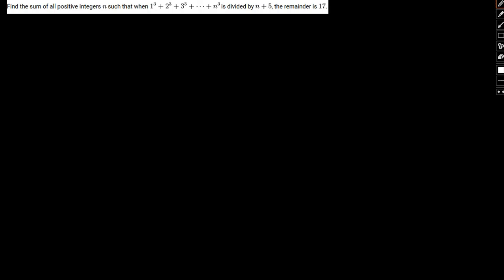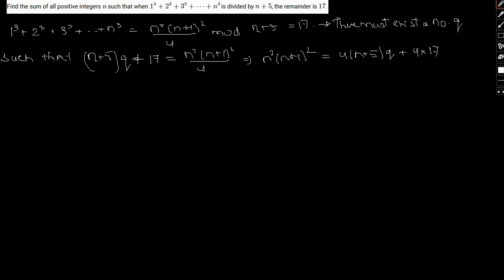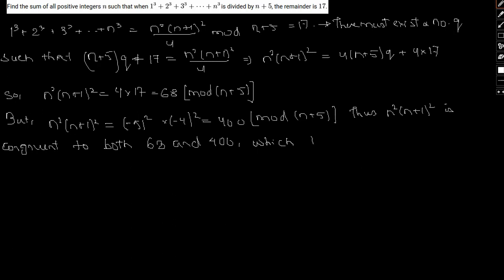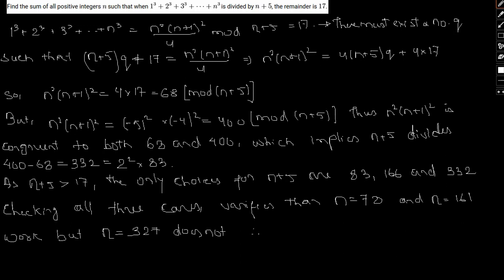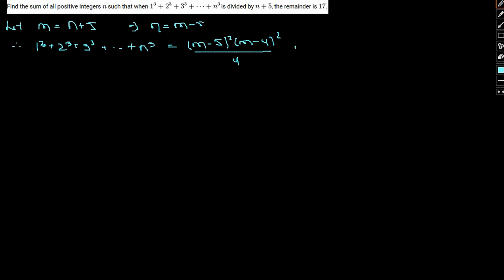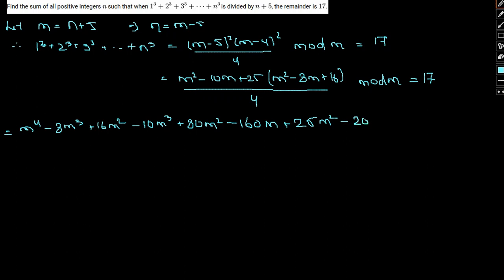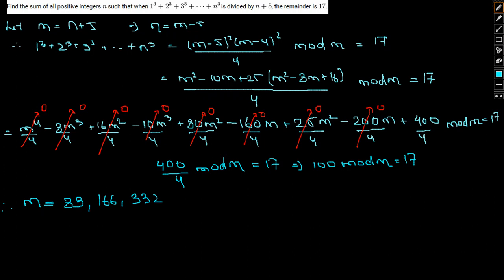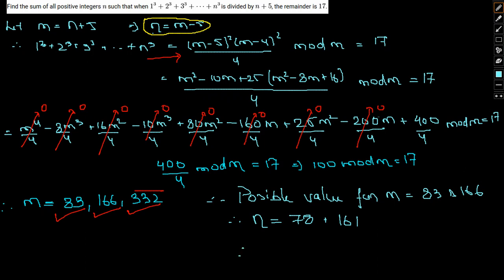Indian national mathematics Olympiad sample questions with detailed work solution with explanation.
INMO model questions with detailed explanation and special shortcut tricks for problem solving.